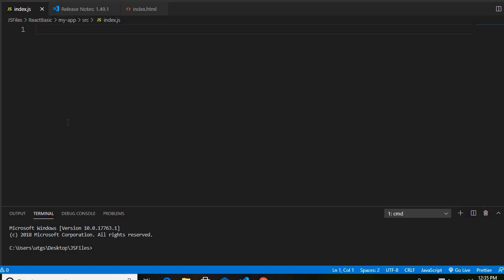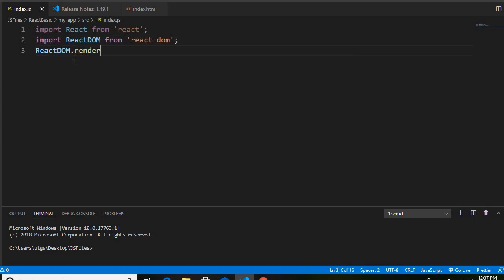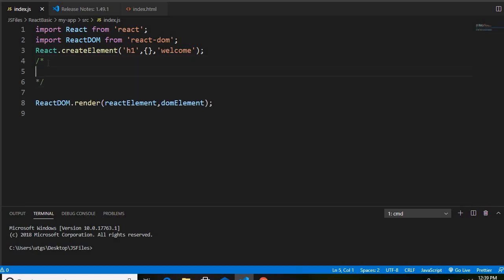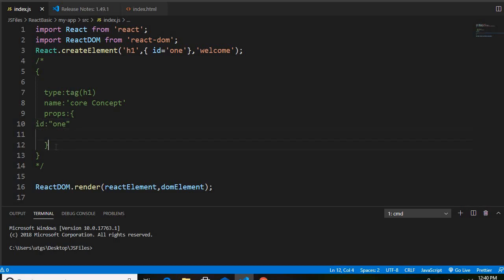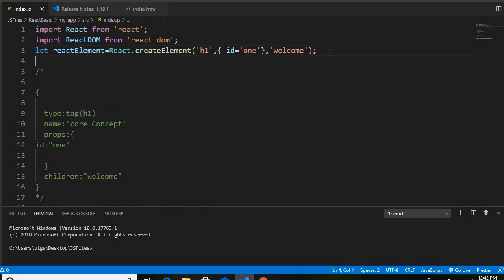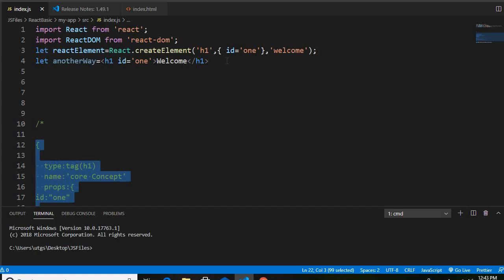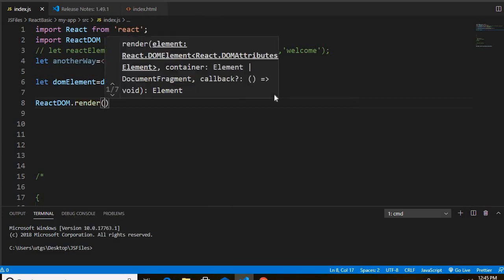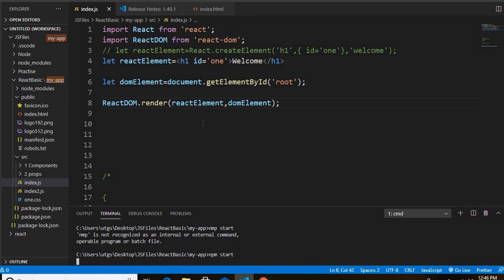Reactbasic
React Under The hood. Know it and life will be easy